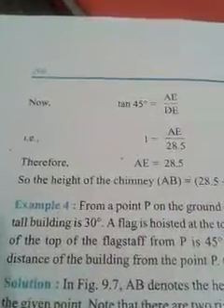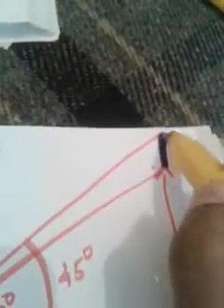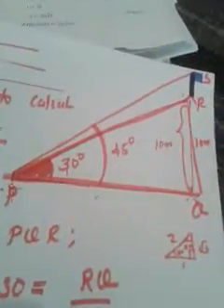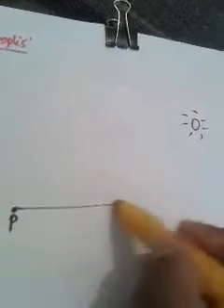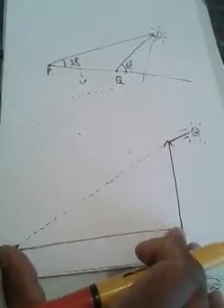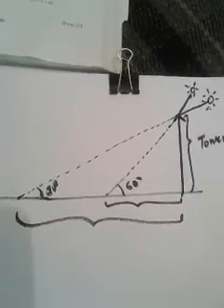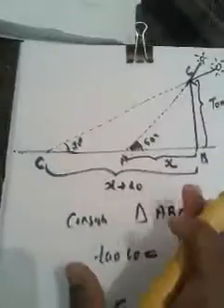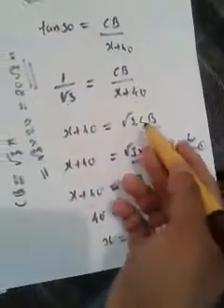Application of trignometry/examples 4 , 5